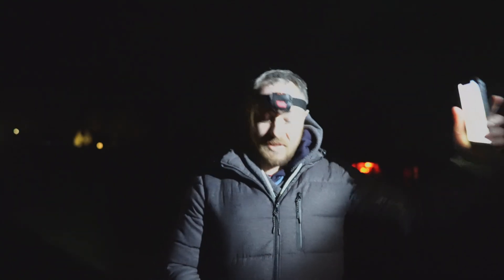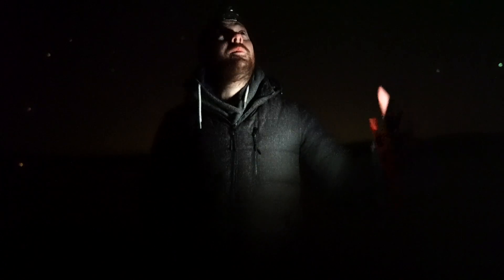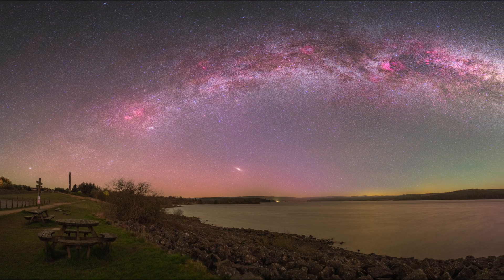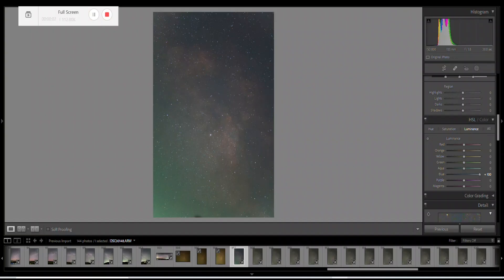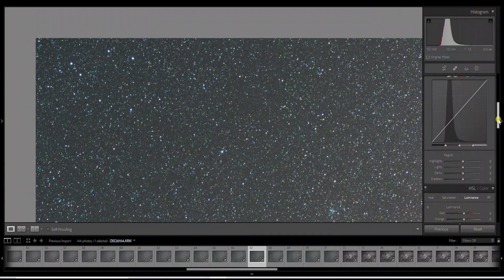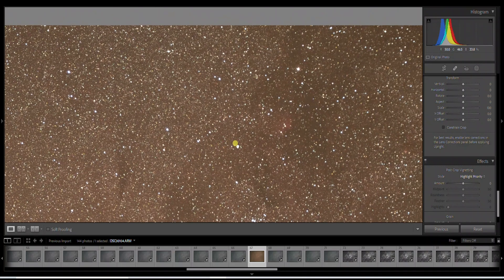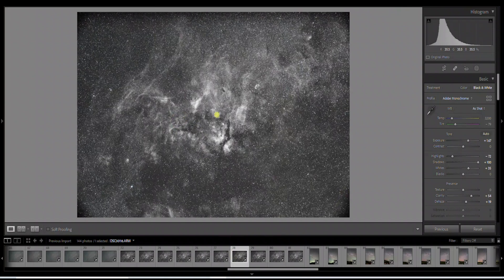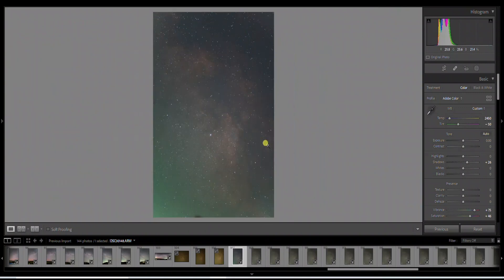First Impressions New Samyang AF 135mm F1.8 FE for Astrophotography by AstroHBF